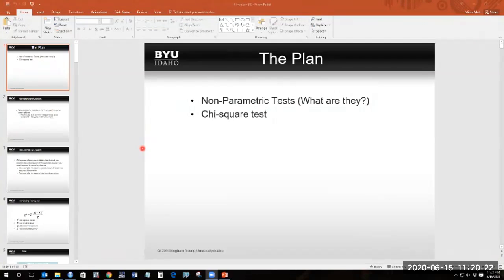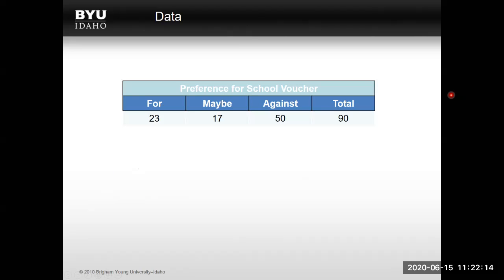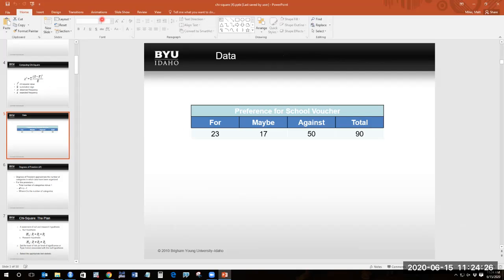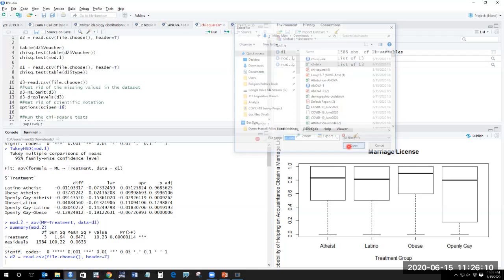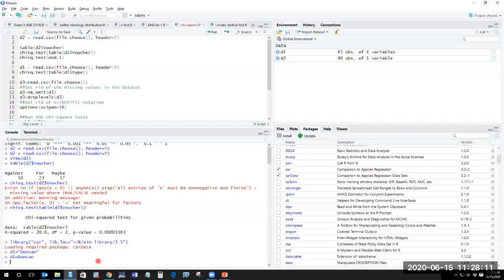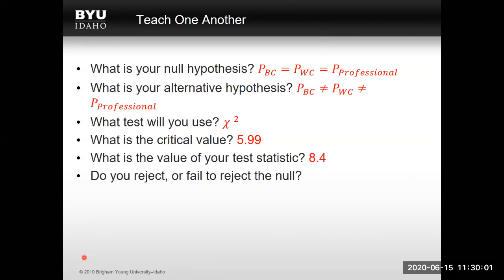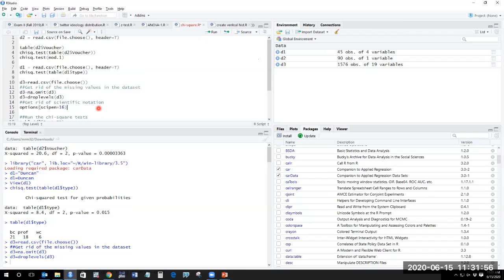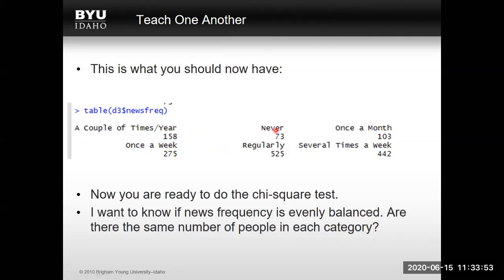Chi-Square Test in R